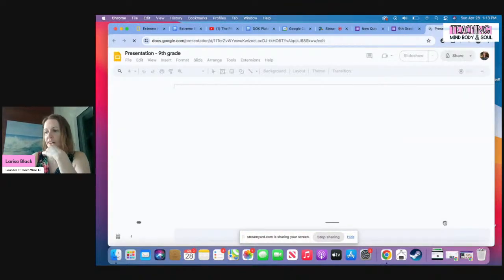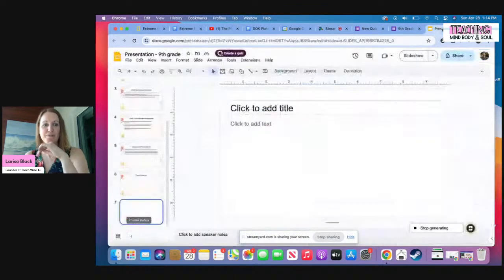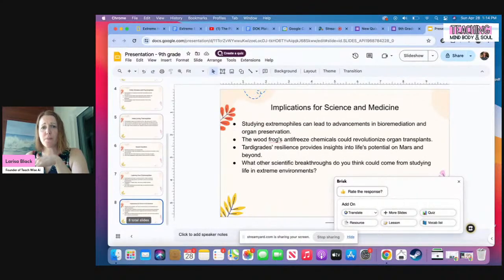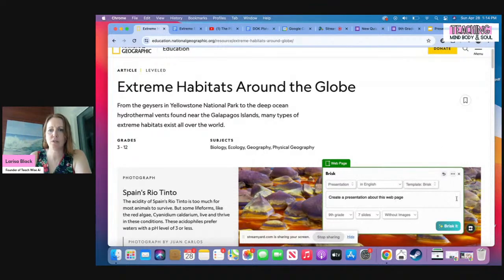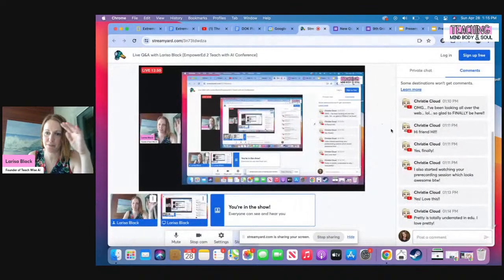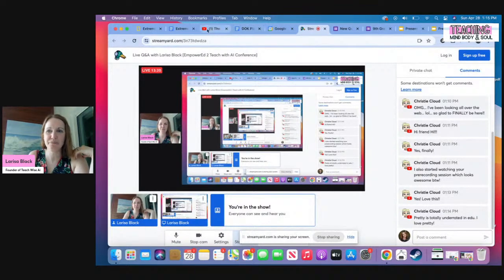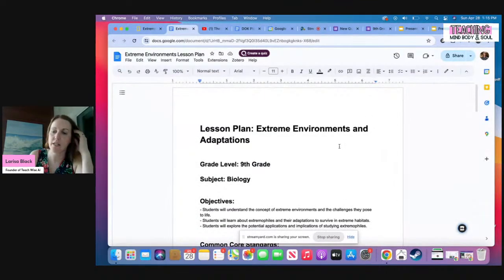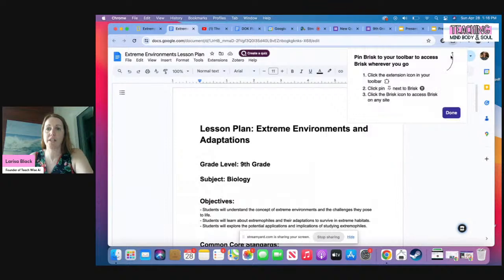Live Q&A with Larisa Black [EmpowerEd 2 Teach with AI Conference]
"The Efficient Educator: Brisk Teaching Techniques for Time-Strapped Teachers" | Larisa Black

1:00-1:30 - Q&A in the Facebook Group

This session will show you how to use the Brisk Teaching chrome extension to save time on teacher-related tasks from creating presentations and lesson plans to making assessments to grading student work. It is like the ultimate teacher assistant! We will dive into practical uses so you can start getting back your much needed self-care time immediately.